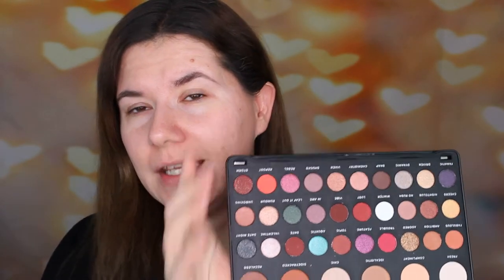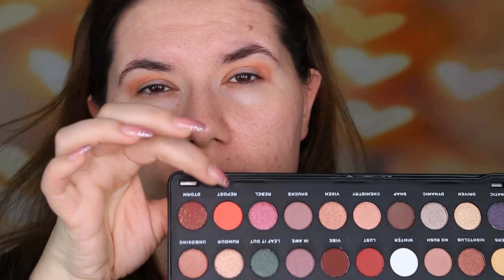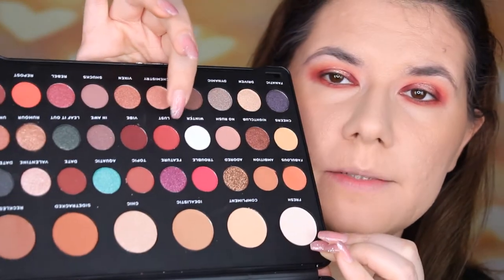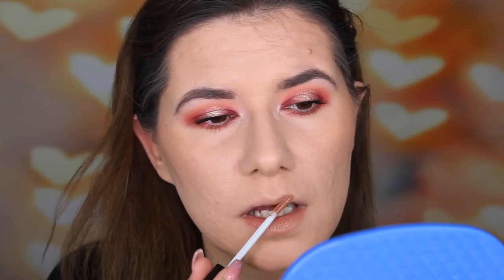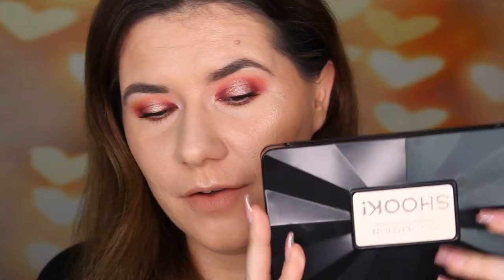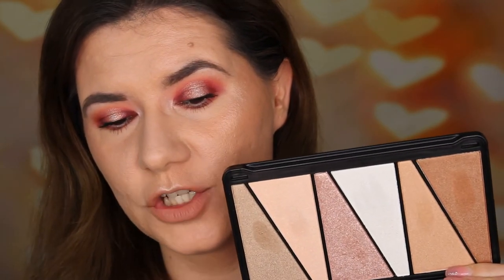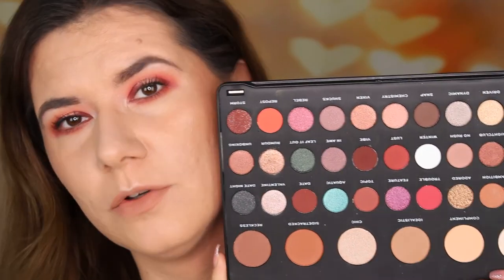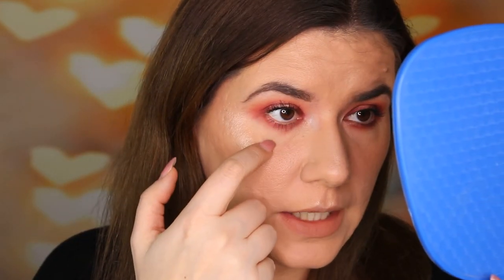Revolution, Am I Going to be Shook?